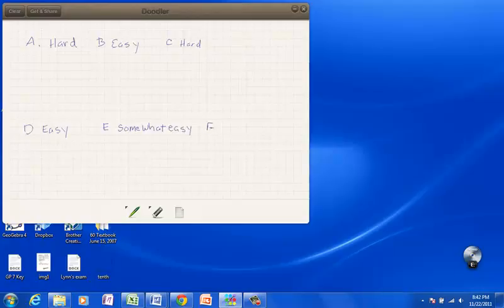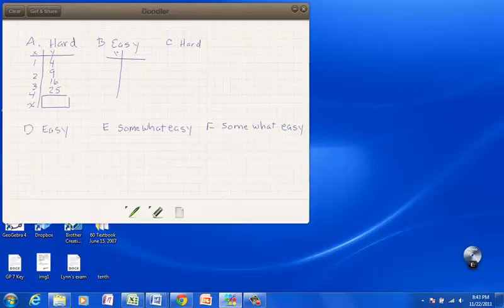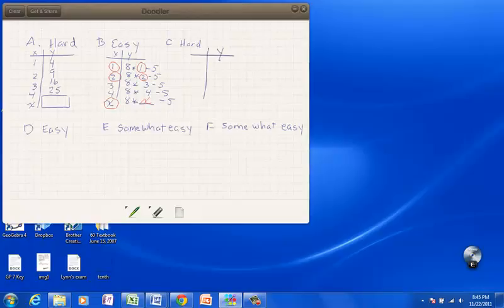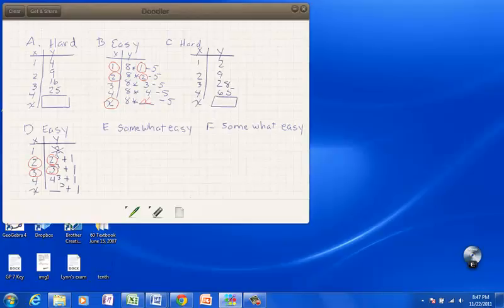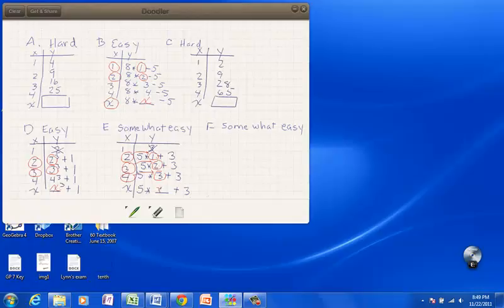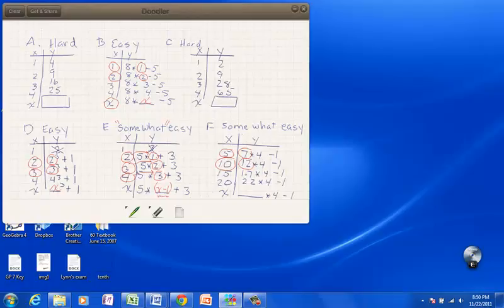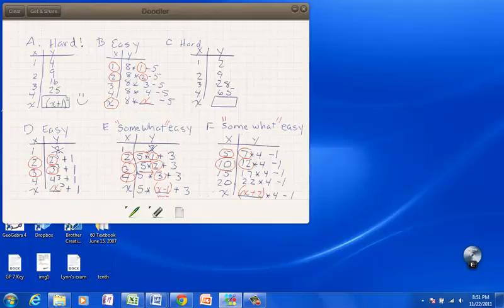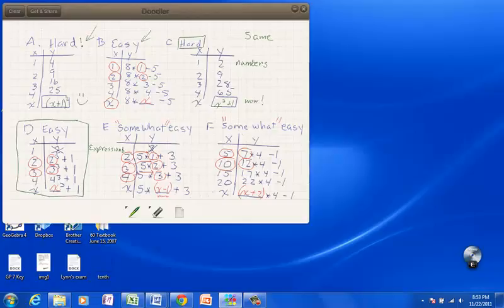Act 5 2 5 Flash Medium 20111122 07 58 56PM